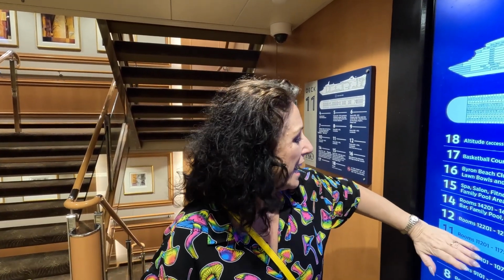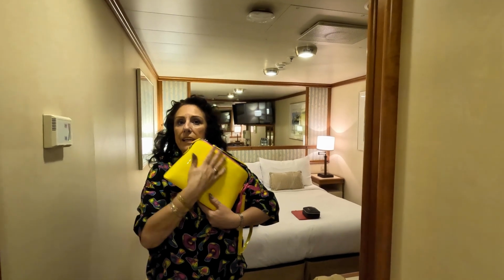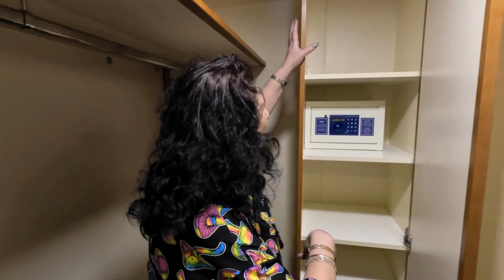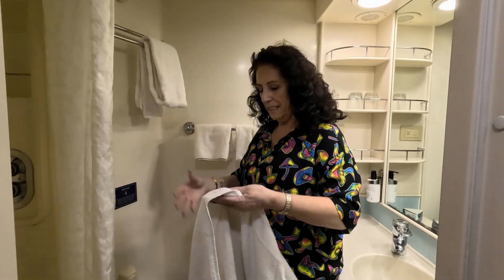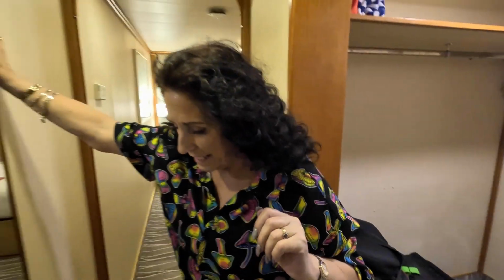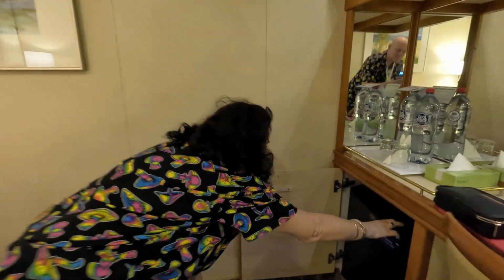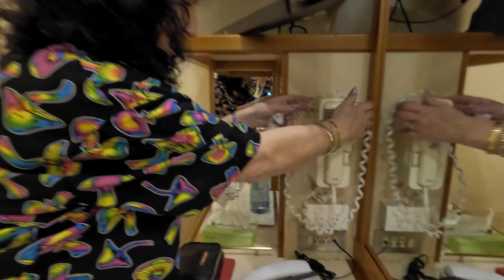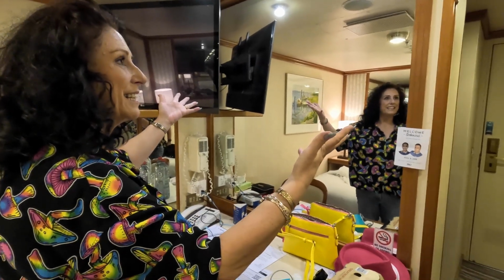P&O Pacific Encounter Interior Cabin 11715 Tour & Review - ID Category Inside Cruise Cabin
We have stayed in a few inside cabins on the P&O Pacific Encounter and the ID category seems to be a great mid-range category to go for.

Cabin 11715 is located on the starboard side of the ship towards the rear and is right next door to one of the laundries.

In this video we show you where it is located, take a quick look around the laundry, the usual full tour of the cabin and its features and then finish off with our thoughts about how good or not this cabin is.